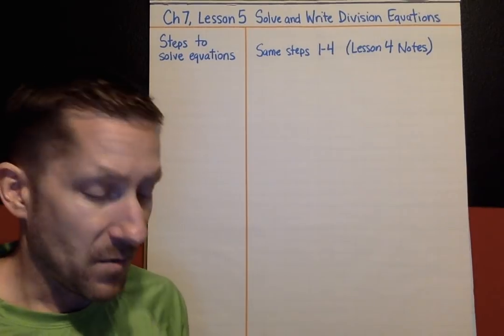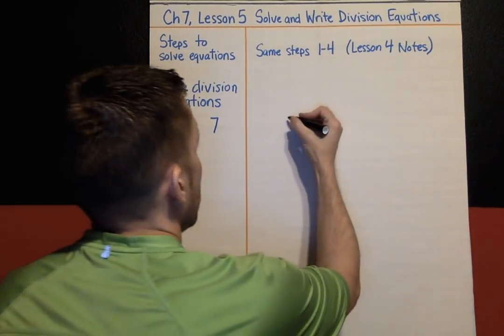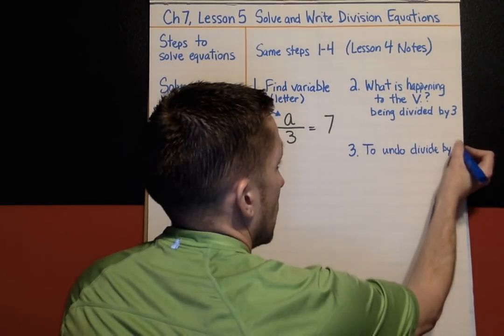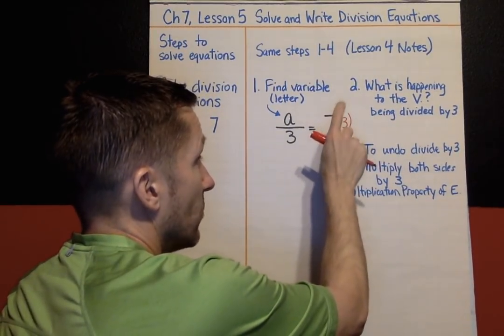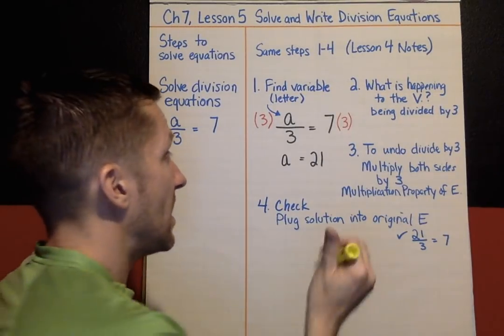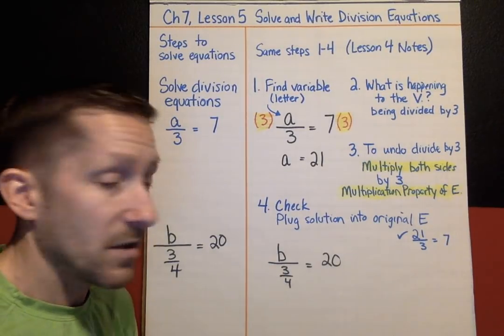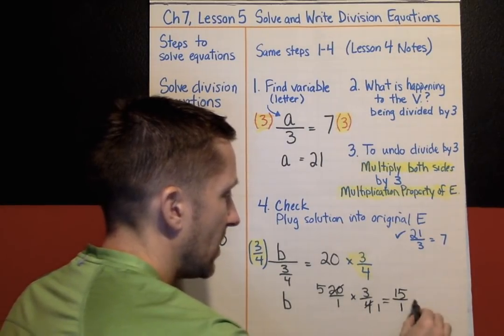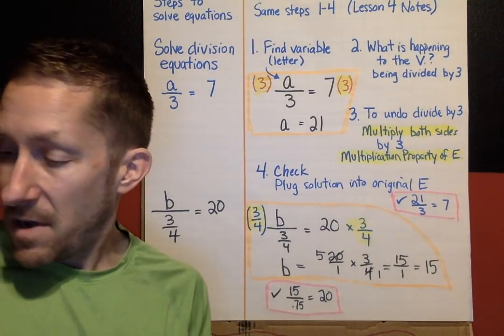Ch7, Lesson 5, Solve and Write Division Equations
This lesson explains how to solve one-step division equations using the multiplication property of equality.